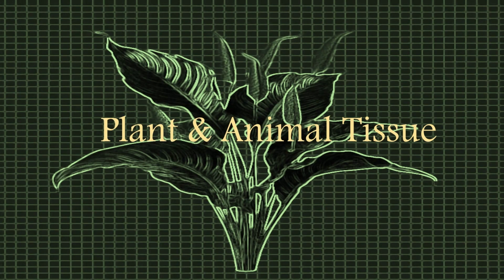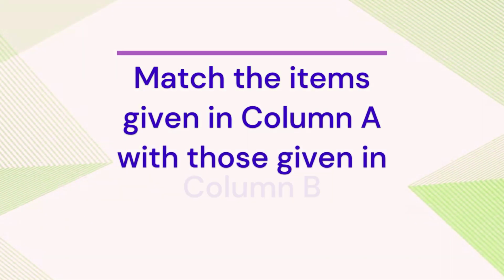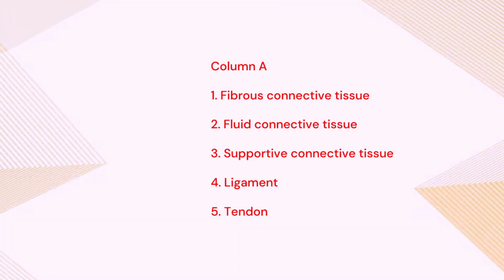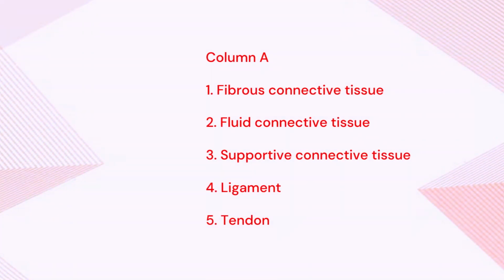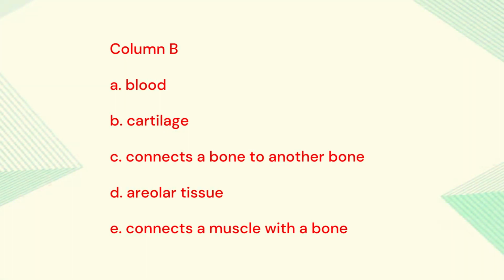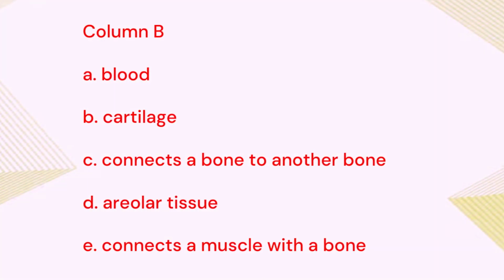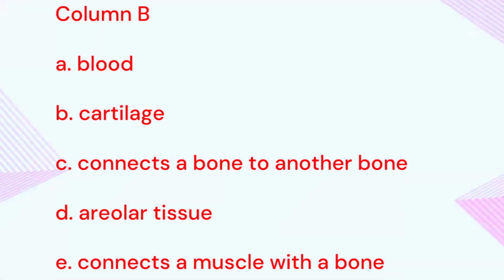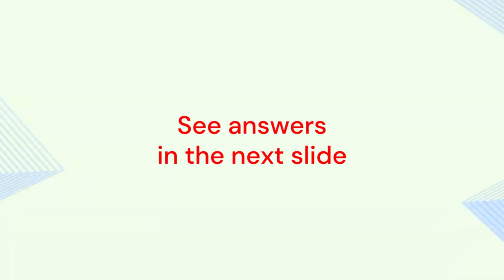Match Columns/Q&A/Plant & Animal Tissue/Biology